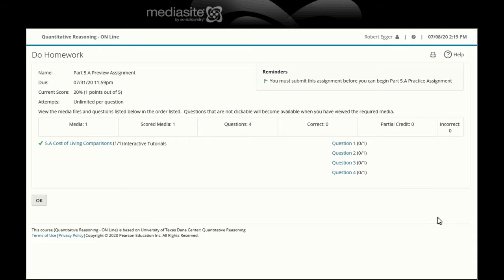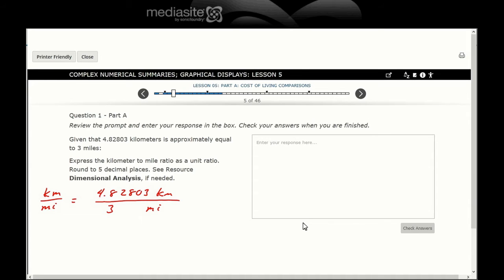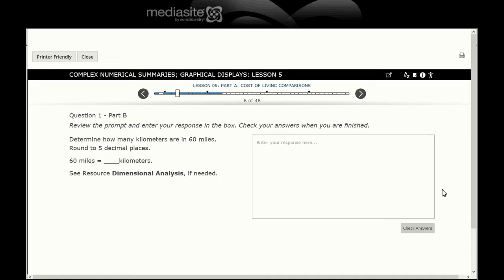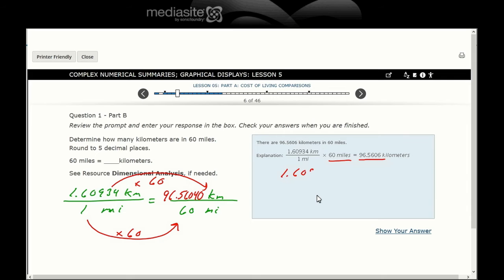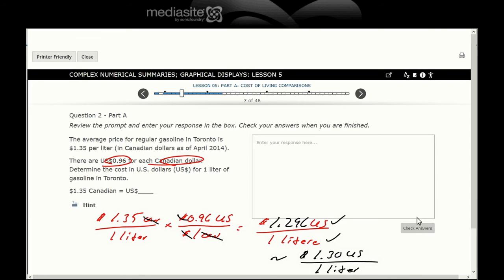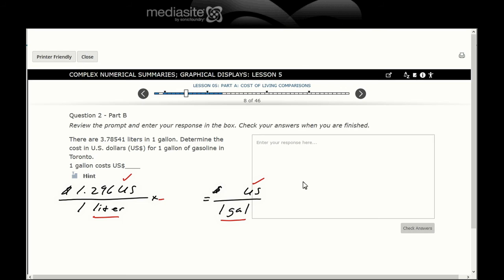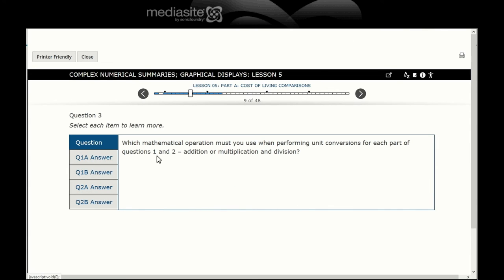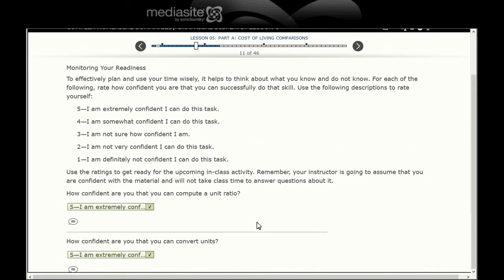Lesson 5A Preview Tutorial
Quantitative Reasoning Lesson 5A Preview Tutorial